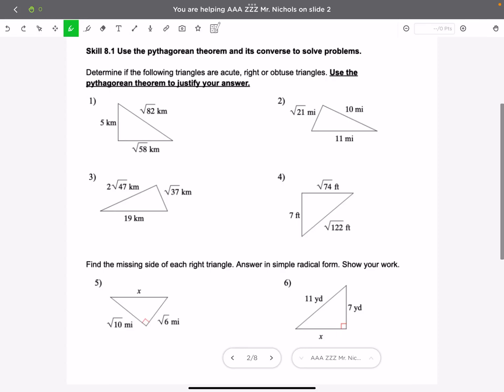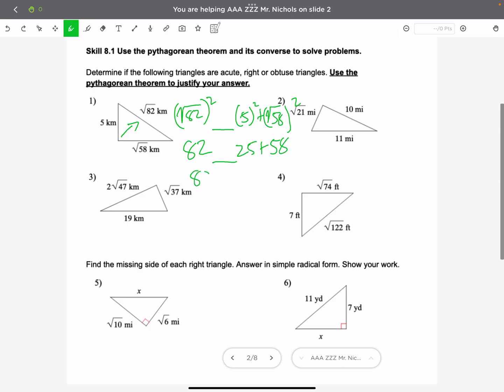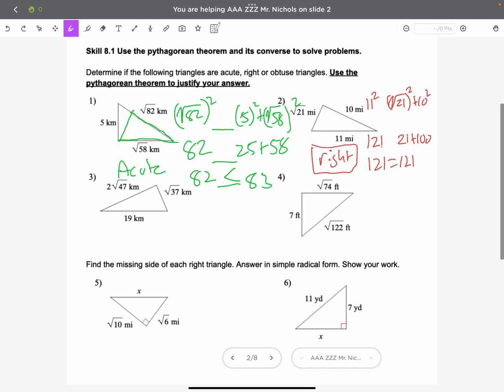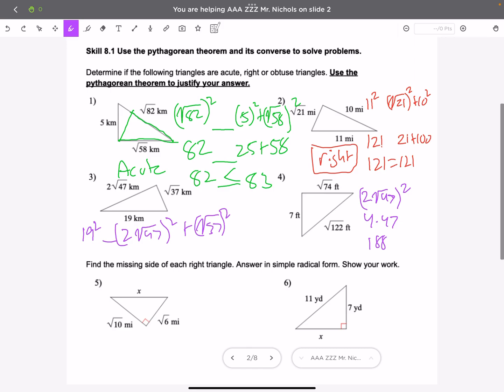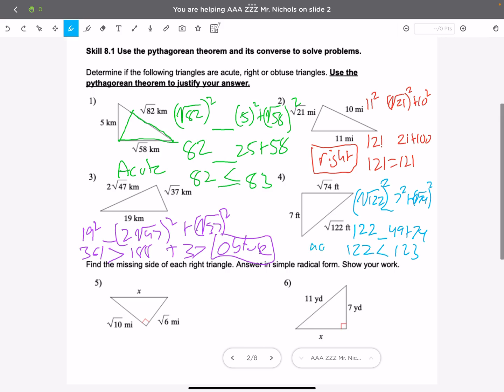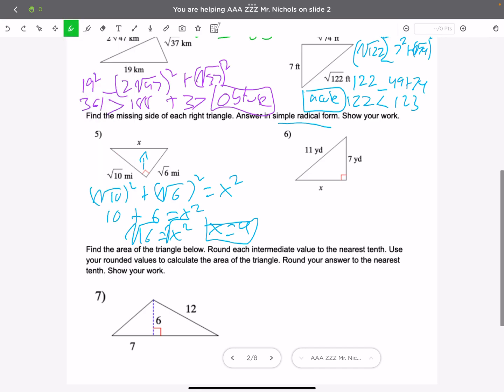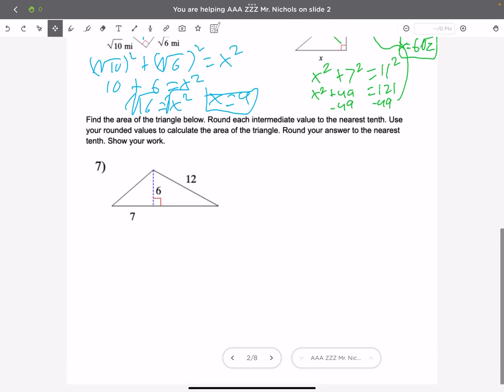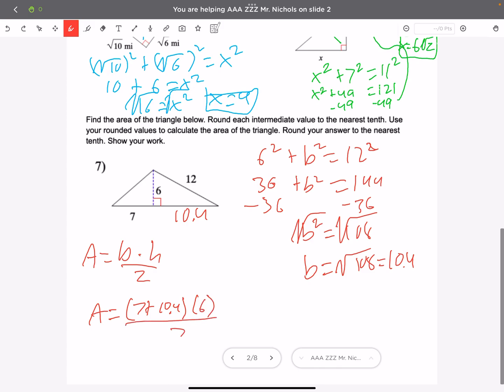Std. 8 Retest Skill 8.1